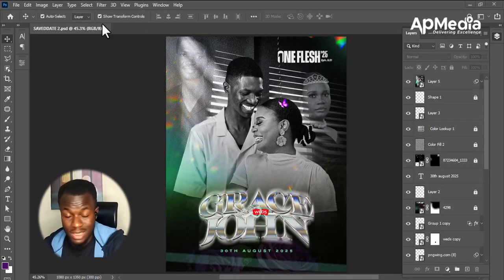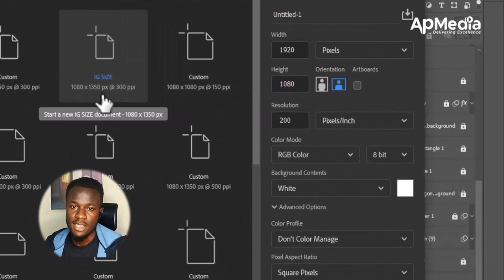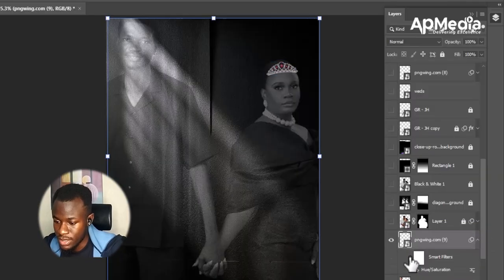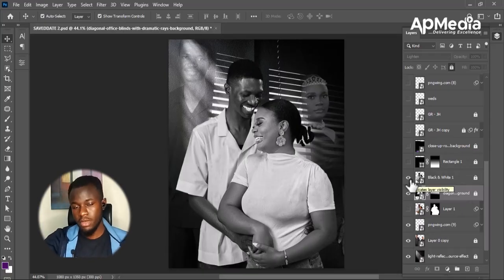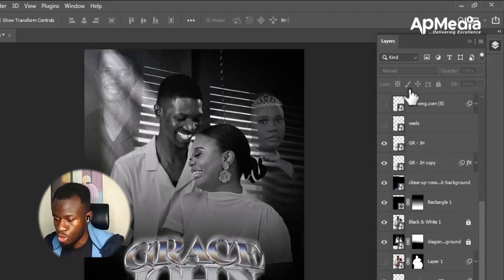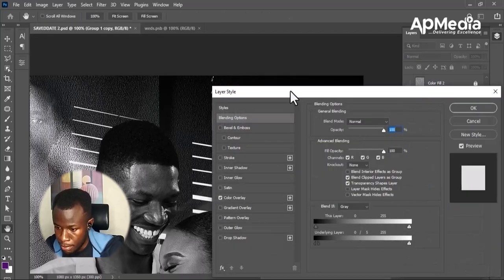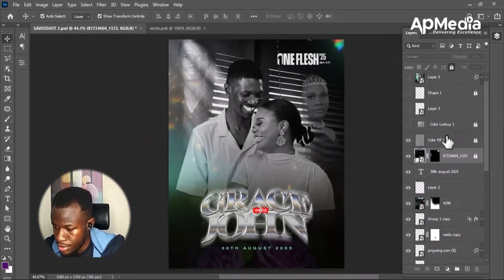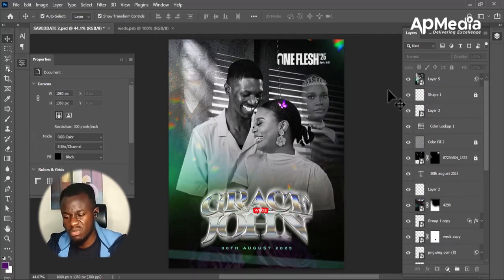Wedding Invitation Flyer Design Photoshop Tutorial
Learn how to design a beautiful wedding invitation flyer in Photoshop with this step-by-step tutorial. Perfect for beginners and professionals who want to create beautiful, eye-catching wedding invitation designs.

In this Photoshop tutorial, you’ll discover:
✅ How to set up your wedding flyer design in Photoshop
✅ Design tips for creating a stunning wedding invitation
✅ Typography and layout techniques
✅ Creative Color techniques

Whether you’re designing for clients or your own special day, this tutorial will help you create professional wedding invitation flyers with ease.